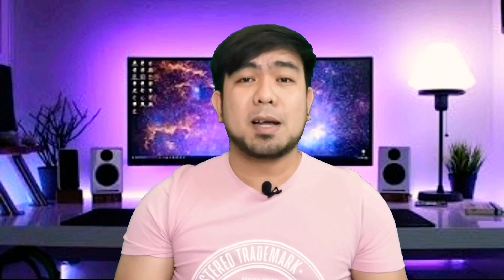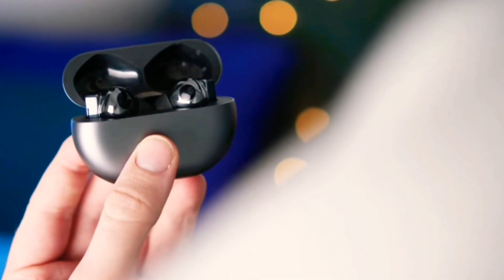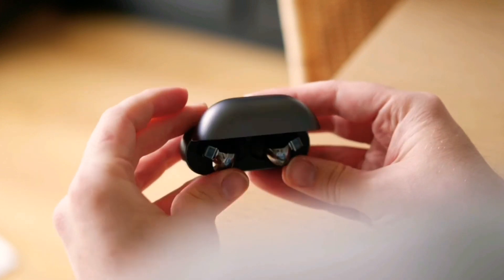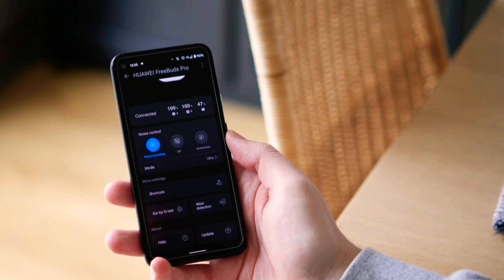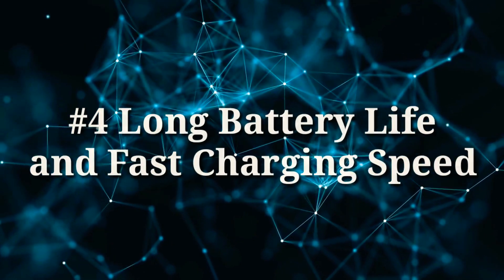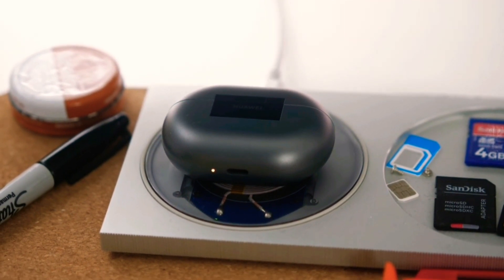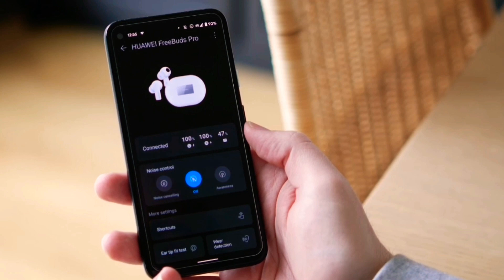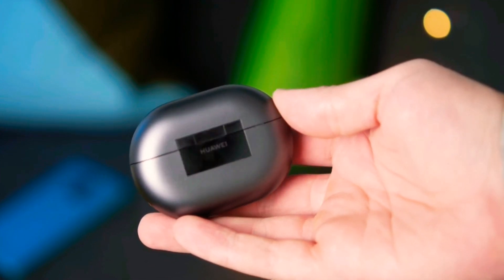Huawei Freebuds Pro Hands On and Quick Review || Airpods Pro Killer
Huawei just recently launched their new huawei Freebuds Pro with ANC active noise cancellation, the world's first TWS with Dual antenna that you can connect two devices at the same time, this is trully an Airpods Pro Killer, and this is my hands on and quick review of huawei freebuds Pro.